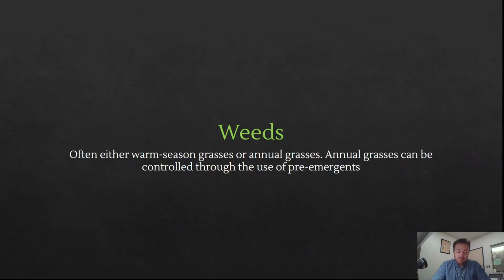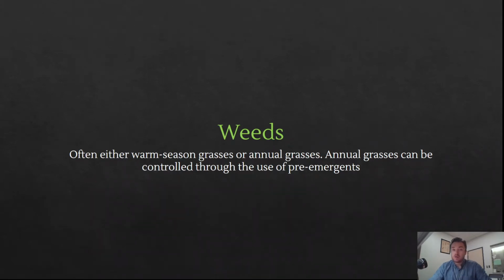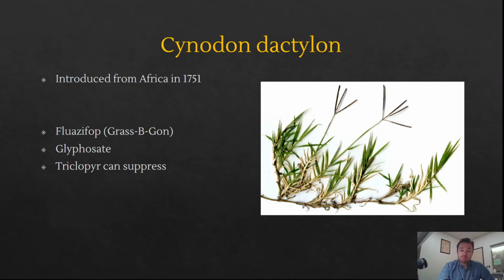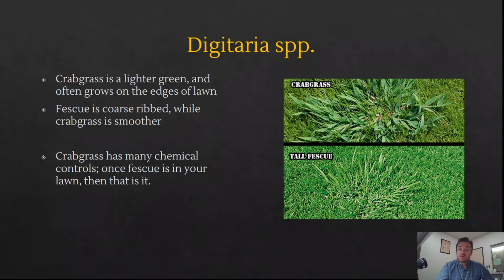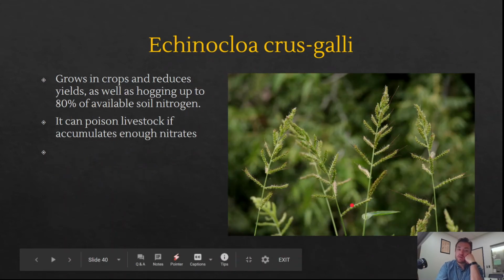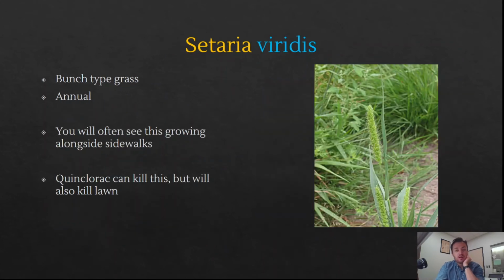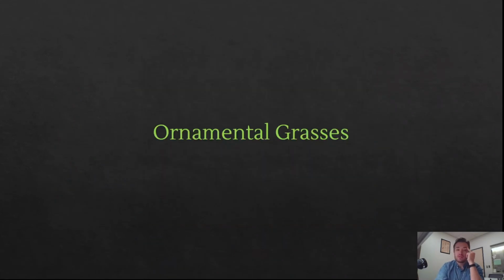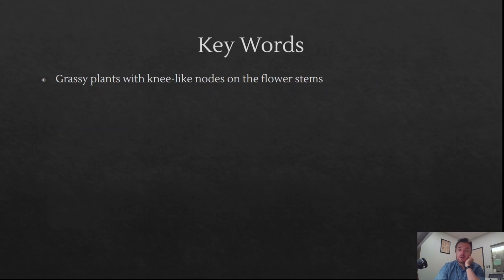Poaceae Part 2 WEB